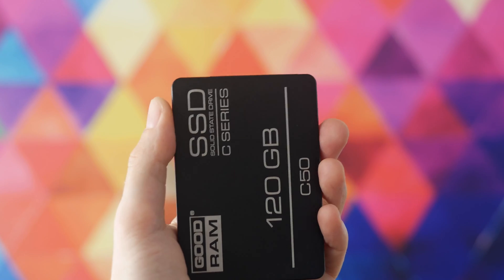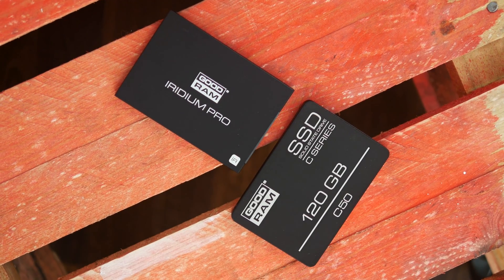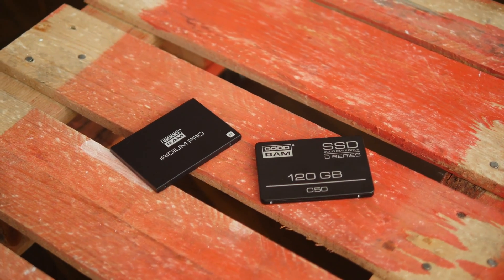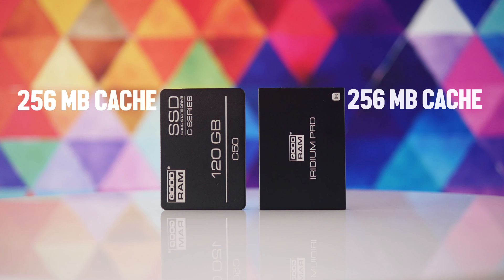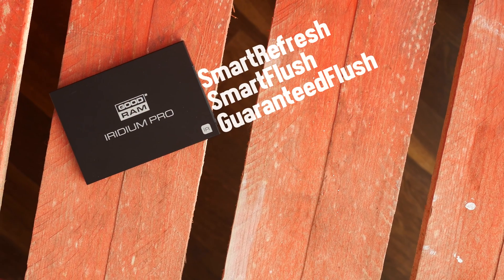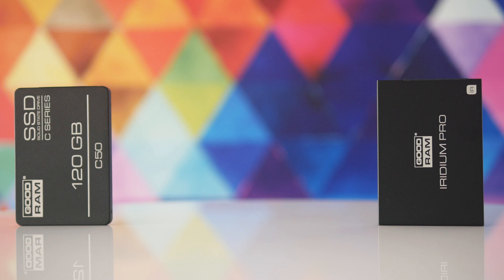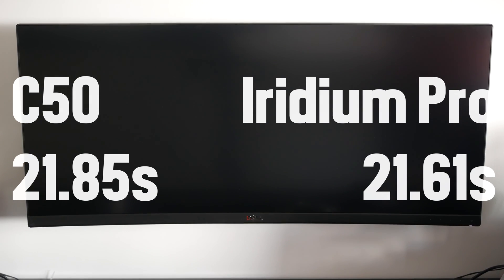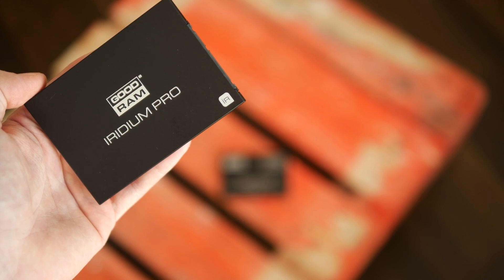GOODRAM Iridium Pro 240GB SSD review - Higher-end SSD vs. low budget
This video is a short performance comparison of two SSD drives from the same manufacturer.